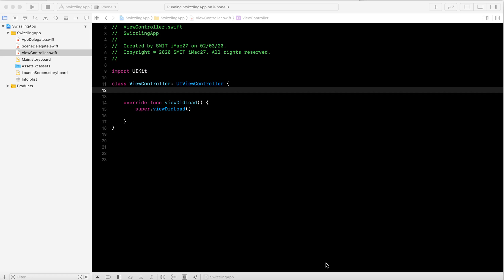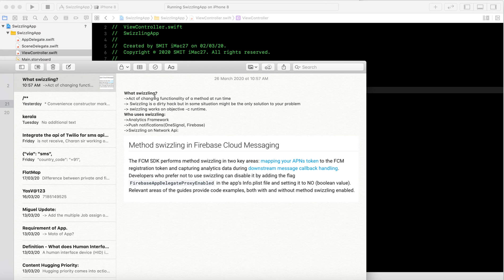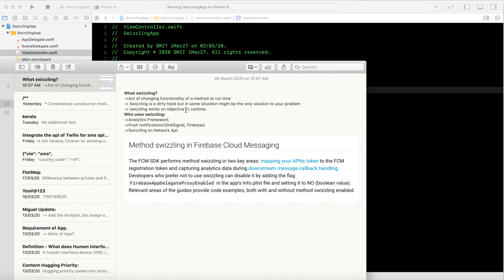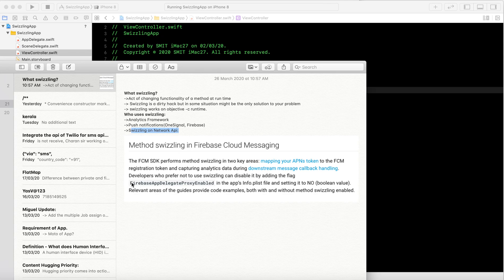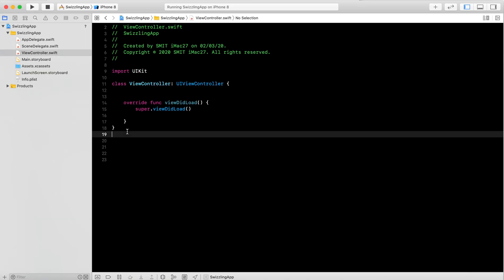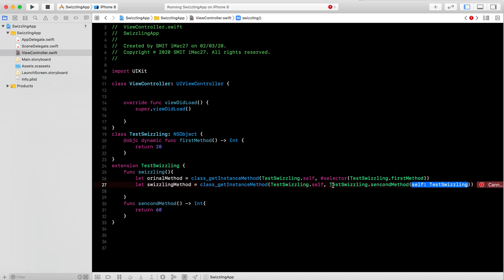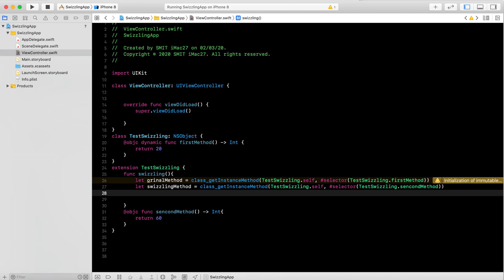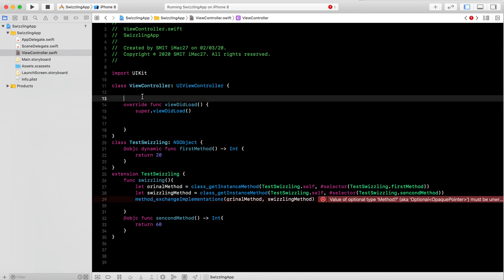Swizzling process in swift 4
How to use swizzling process in swift, for notify the previous methods